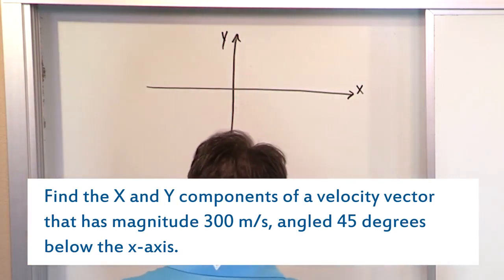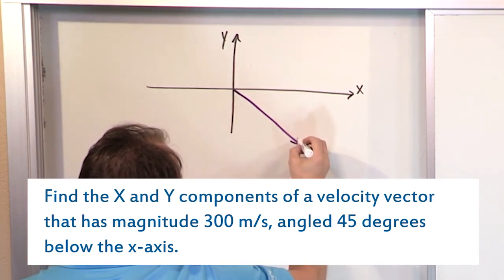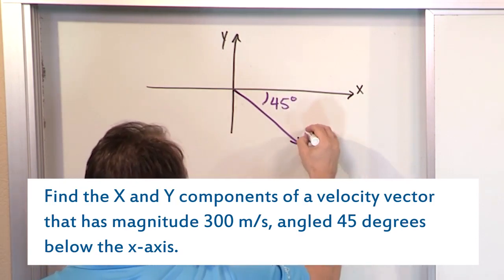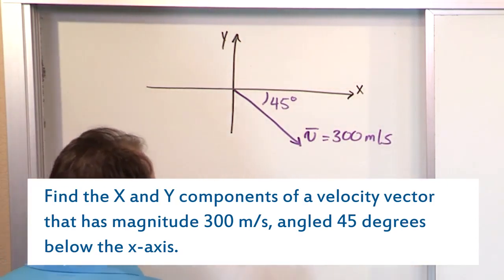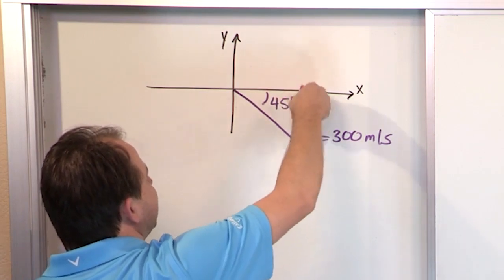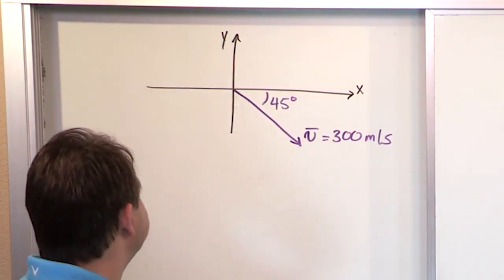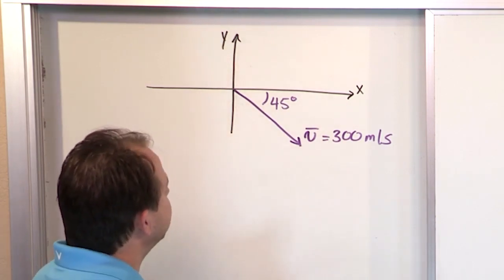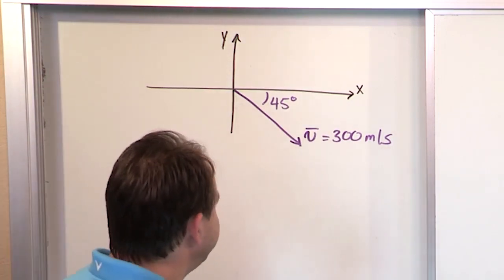20 - Calculating Vector Components, Part 4